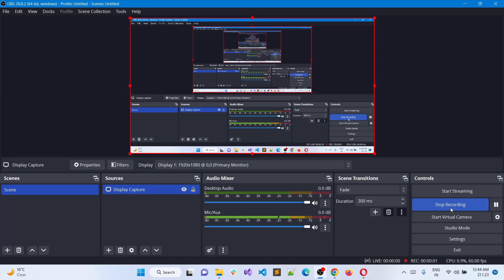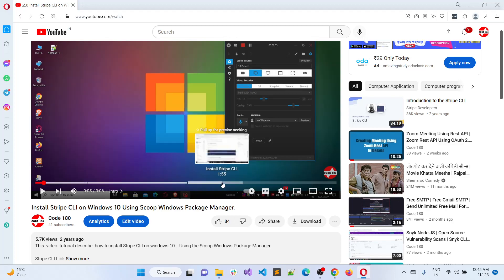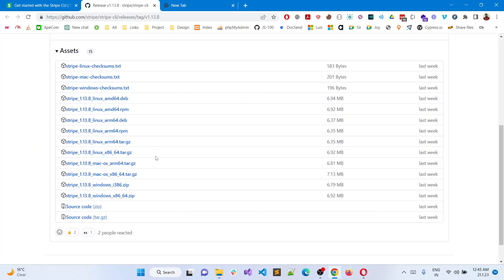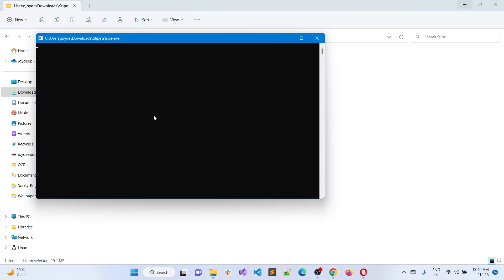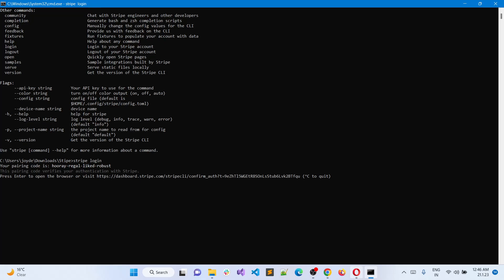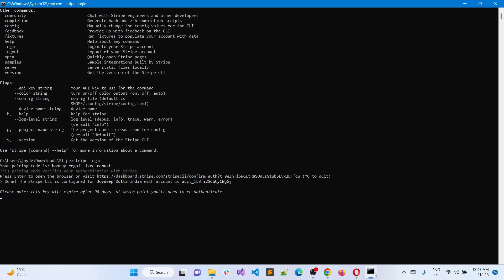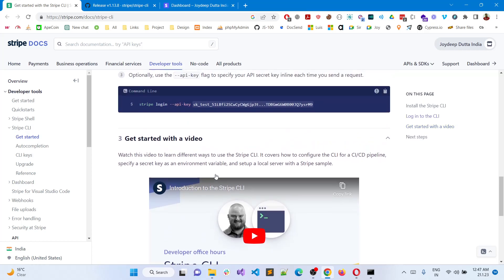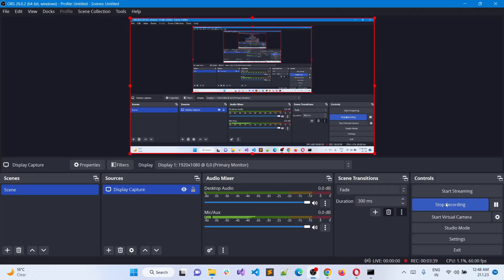Install Stripe CLI on Windows 10, 11 Without Scoop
In this video, we'll show you how to install the Stripe CLI on Windows 10,11. The Stripe CLI is a command-line tool that allows you to interact with the Stripe API, making it easier to manage your Stripe account and transactions.

To install the Stripe CLI on Windows 10 and 11 without using Scoop, you can follow these steps:

Save the executable file to a directory on your computer where you want to install the Stripe CLI.

Open a Command Prompt window and navigate to the directory where you saved the executable file.

Run the following command: stripe.exe install

The Stripe CLI should now be installed and ready to use. You can confirm this by running the command stripe in the Command Prompt.

Note: Make sure to add the path of the stripe.exe in the environment variable path to access the stripe command globally.